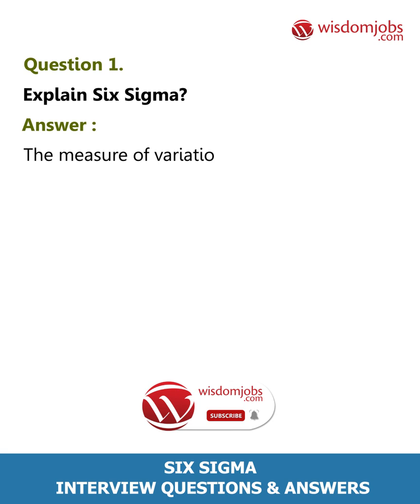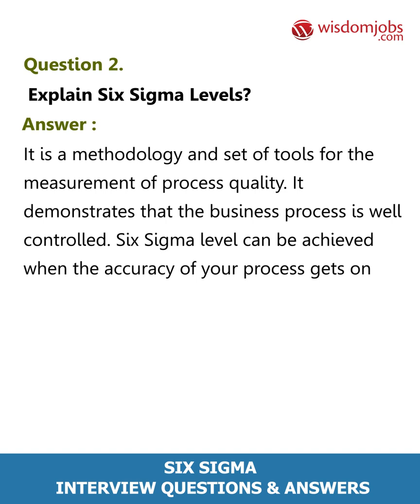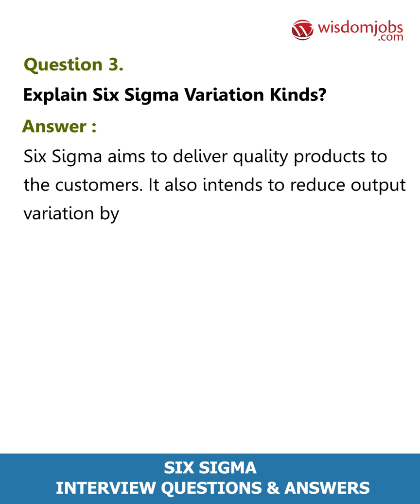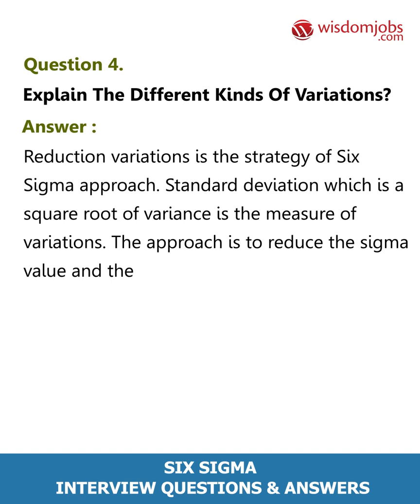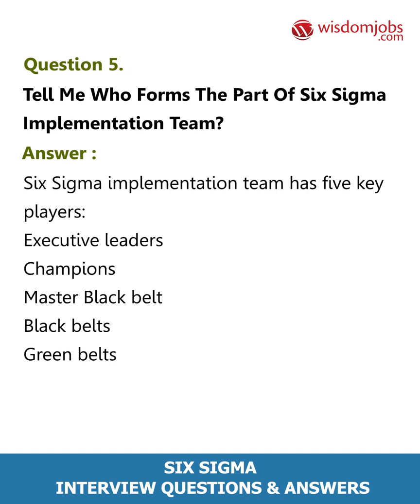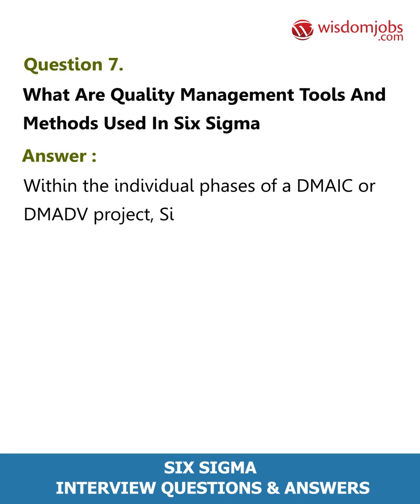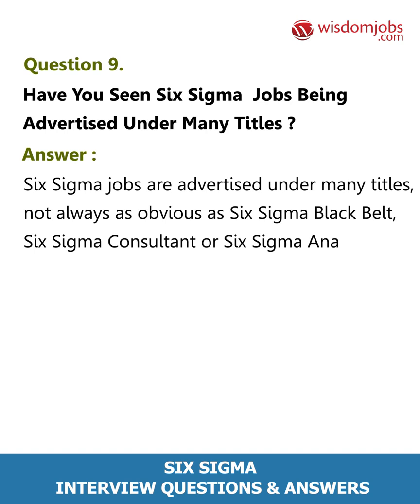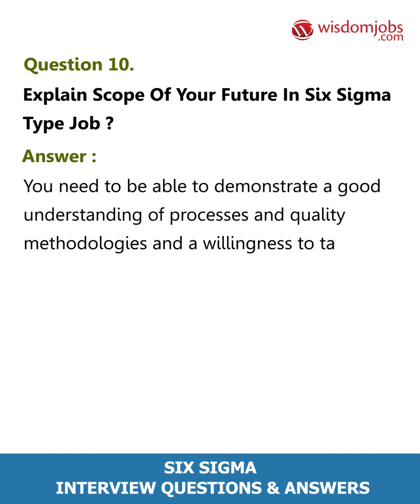TOP 10 Six Sigma Interview Questions and Answers 2019 Part-1 | Wisdomjobs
FAQ's For TOP 10 Six Sigma Interview Questions and Answers 2019 Part-1 | Six Sigma | Wisdomjobs

10 Six Sigma Interview Questions and Answers, Question1: Explain Six Sigma? Question2: Explain Six Sigma Levels? Question3: Explain the different kinds of variations used in SIX Sigma? Question4: Explain SIX Sigma variation kinds? Question5: Explain the different kinds of variations?

Do you like to switch your career? Here's our recommendation on the important things to need to prepare for the job interview to achieve your career goals in an easy way. Six Sigma is the set of methods to improve the overall business processes such that the errors are minimized. It has five phases, Define, Measure, Analyze, Improve and Control. The techniques differs as per the size of the organizations. Candidate should have good command on all activities to be done. There is huge demand for jobs related to Six Sigma anywhere. One can check the availability of the job across cities including Mumbai, Delhi, Bangalore, Pune and Hyderabad. Follow Wisdomjobs page for Six Sigma job interview questions and answers page to get through your job interview successfully.

Join the LIVE session on Six Sigma Interview Questions and Answers in your Technical round of Job Interviews.

Read Full Six Sigma Interview Questions and Answers follow the